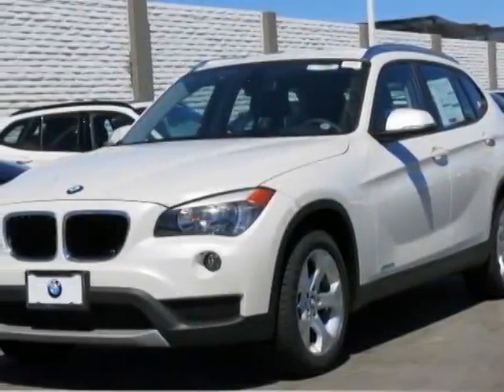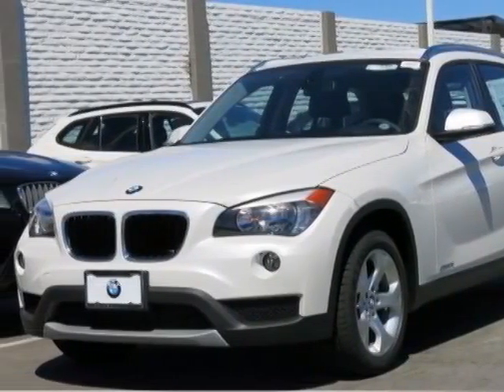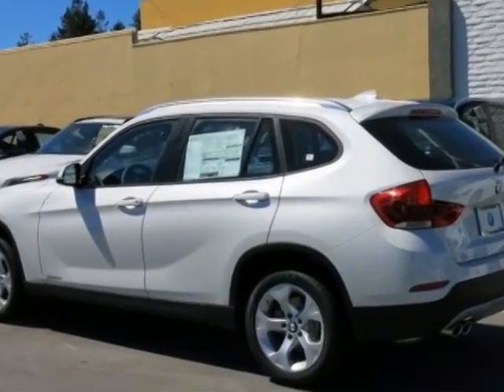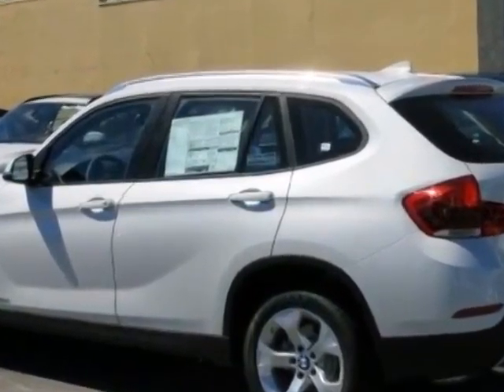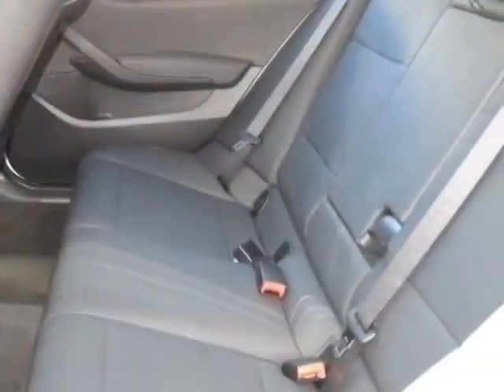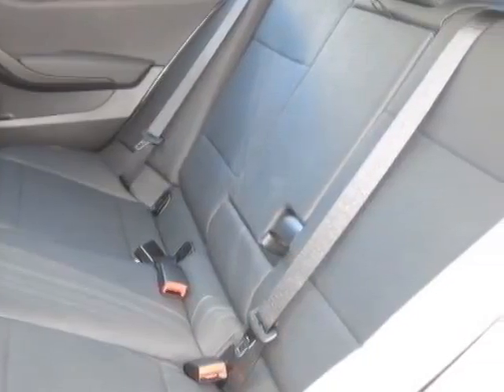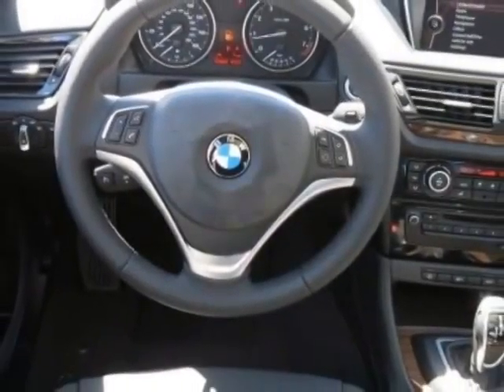2014 BMW X1 28i - San Mateo, CA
Peter Pan BMW, San Mateo, CA - BMW X1 RWD 4dr 28i